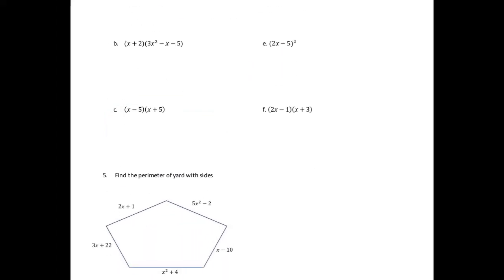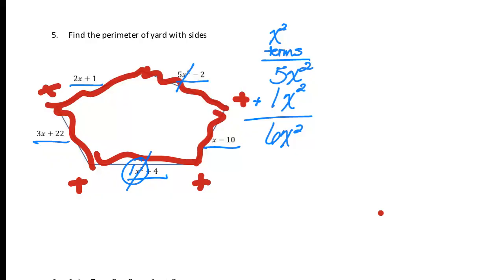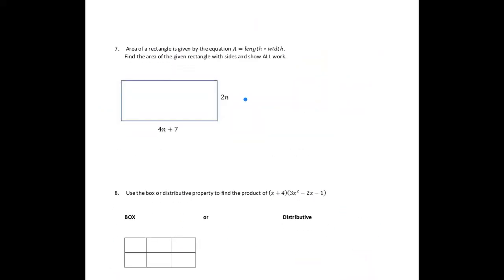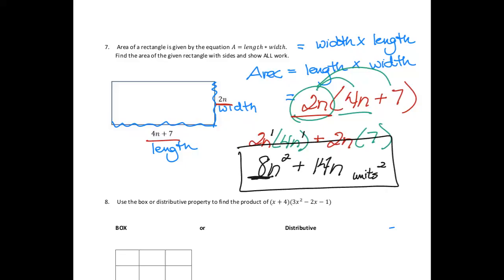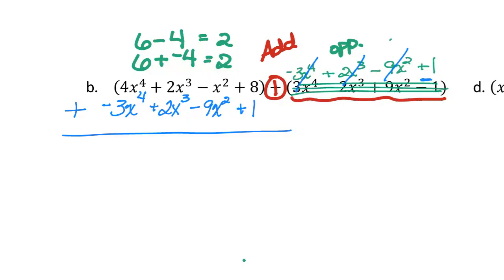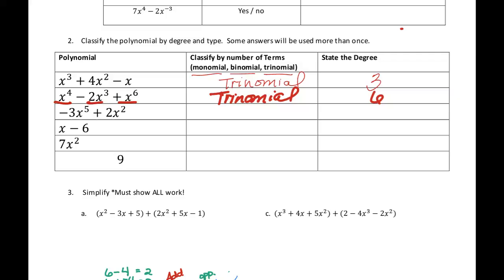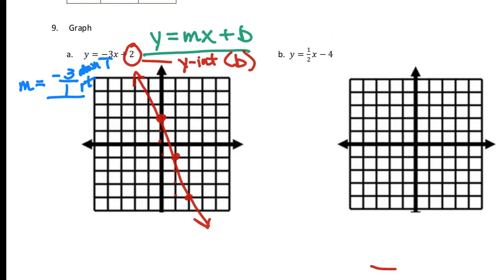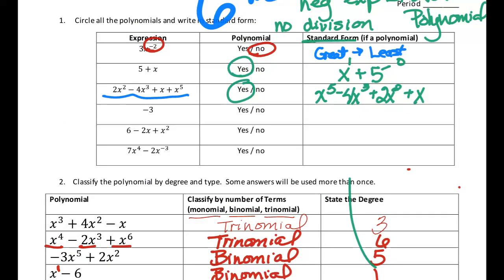11/06/2025 - IM2 - Per. 6 Review for Module 11A Test